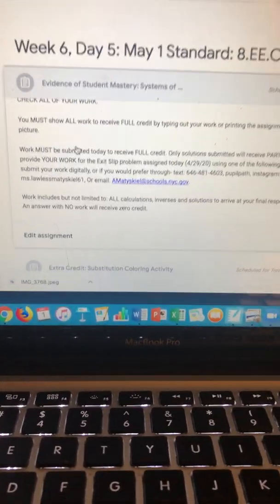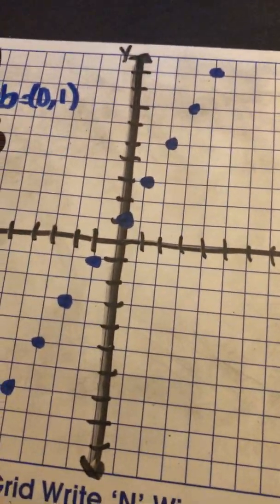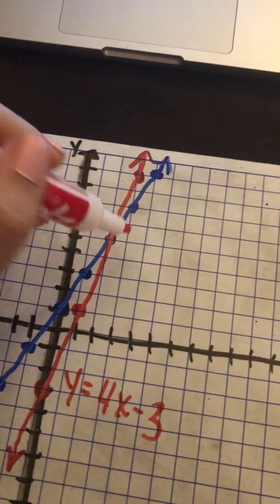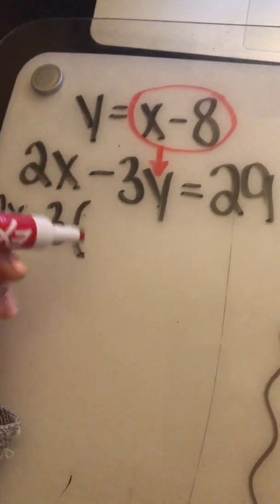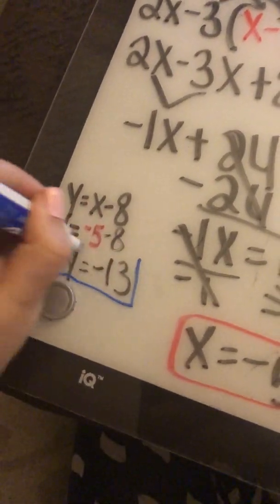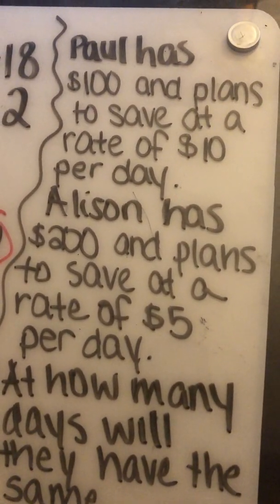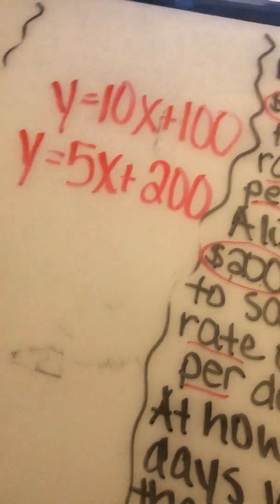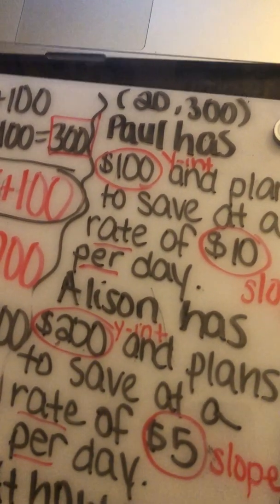8th grade Week 6, Day 5 May 1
Review for Evidence of Mastery